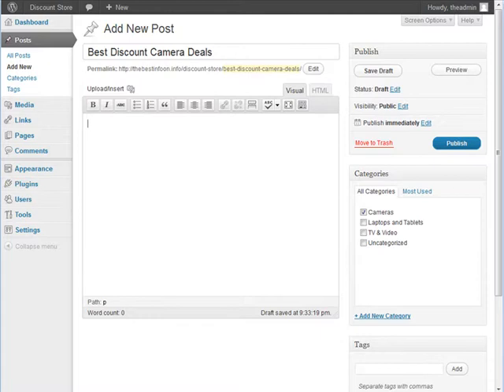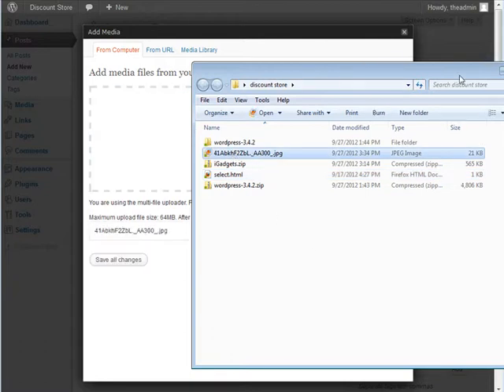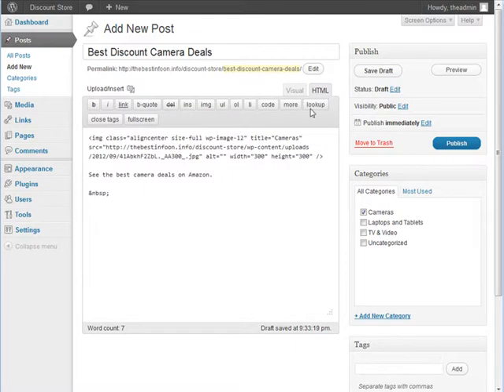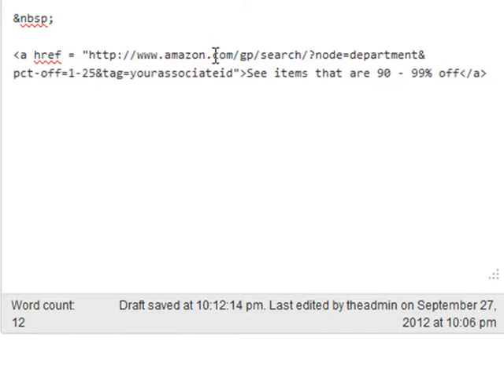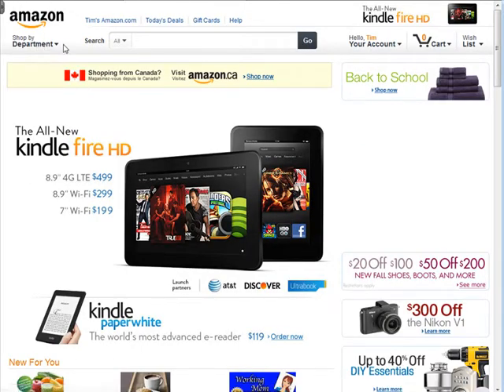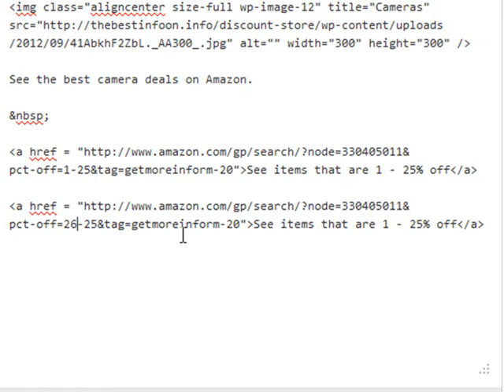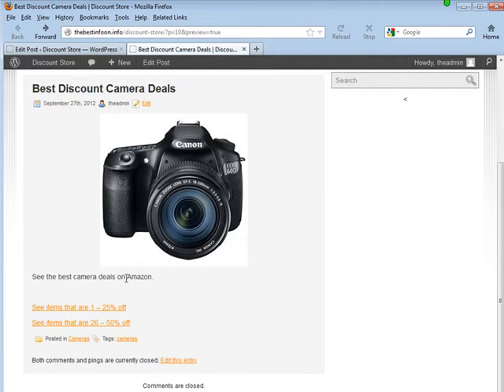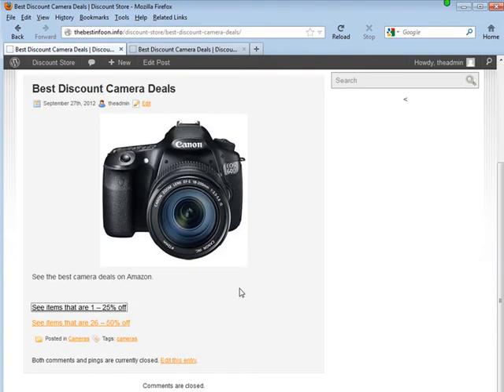3 add items - - Setup Amazon Affiliate Store Tutorial!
3 add items - - Setup Amazon Affiliate Store Tutorial!

 Read eBooks using the FREE Kindle App: